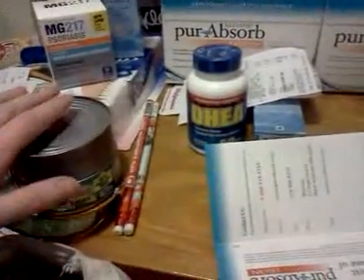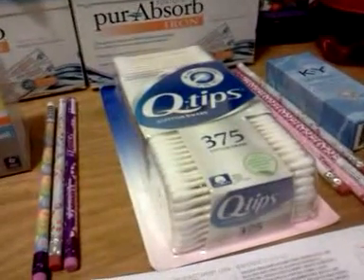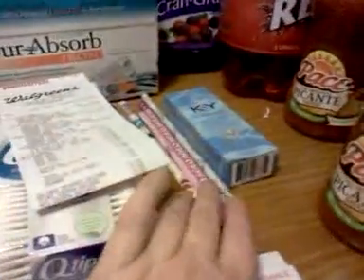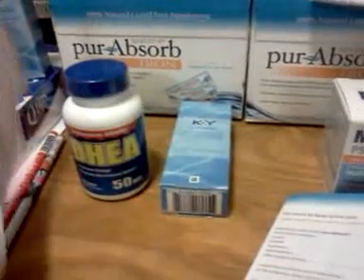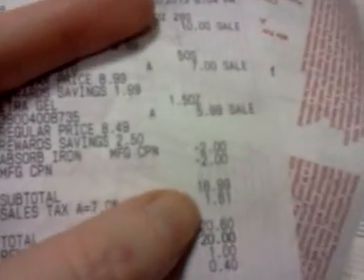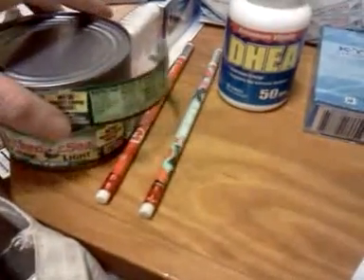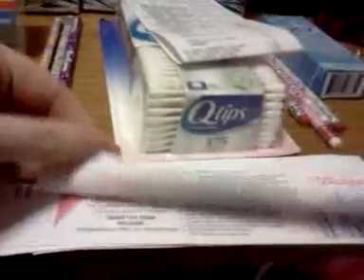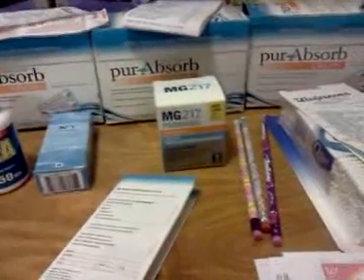Walgreens couponing 1/29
T1
KY 5.99 - 2mq
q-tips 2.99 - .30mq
pur-absorb 10 - 2mq (inside the box)
4 valentine pencils $1 - .33 in ad q (these are 17cents each but this is how it rang them)
used $15 RR
subtotal = 35cent
tax = 1.38
got 1000pt for q-tips, $10RR, $6RR

T2
MG217 psoriasis treatment $6
3 valentine pencils $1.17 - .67 in ad q (these are 17cents each but this is how it rang them)
used $14.50 RRs
subtotal = 0
tax = 1.16
got $10RR, $6RR

T3
KY 5.99 - 2mq
DHEA $7
subtotal = 18.99
tax = 1.61
used 18,000points=$20
paid 60cents cash
got $10RR, $6RR, $7RR

T4
KY 5.99 - 2mq
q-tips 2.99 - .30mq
2 Chicken of the Sea tuna 79each with in ad q = 1.58
2 valentine pencils $.78 - .44 in ad q (these are 17cents each but this is how it rang them)
used $14.50RR
subtotal = 10cent
tax = 1.17
got 1000pt for q-tips, $6RR, $6RR